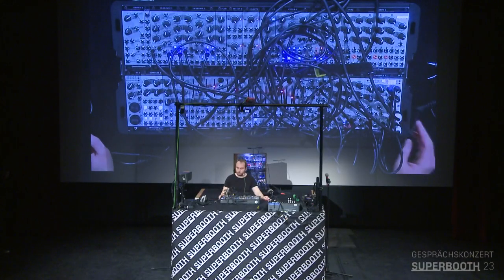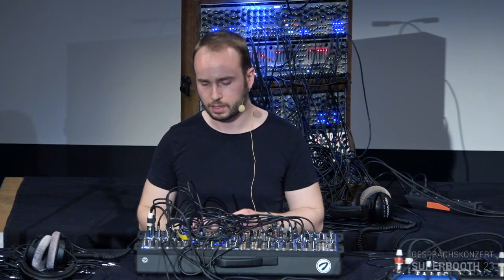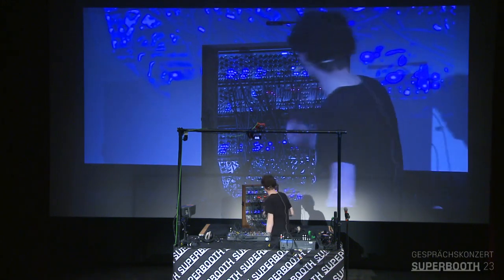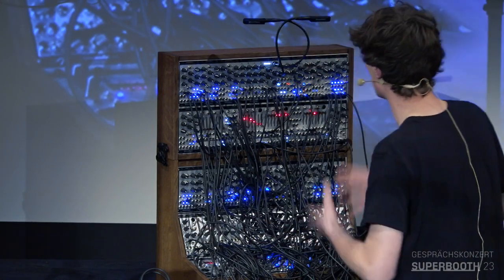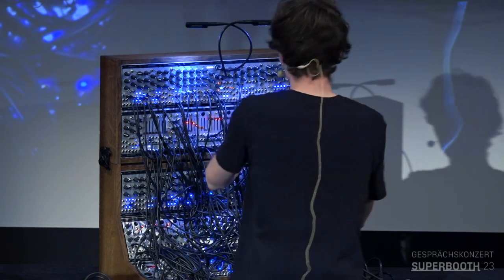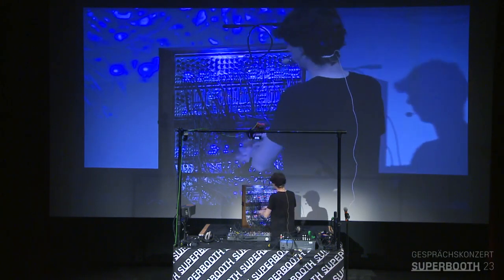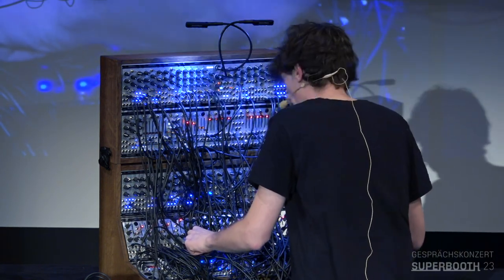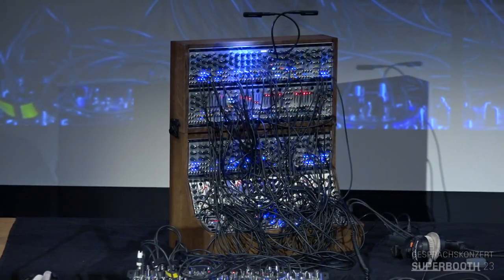Joranalogue Delay 1 - Gesprächskonzert SUPERBOOTH23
Joranalogue present their Delay 1 eurorack module during this Gesprächskonzert at SUPERBOOTH23.